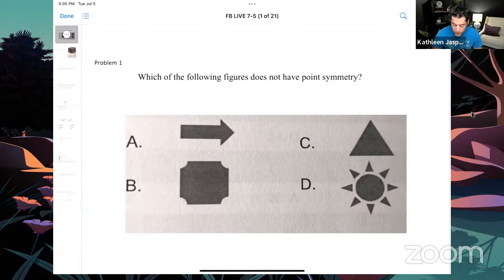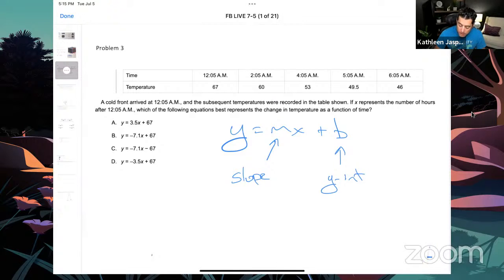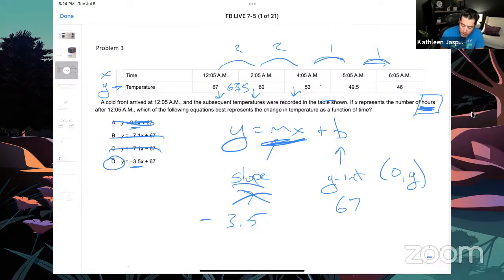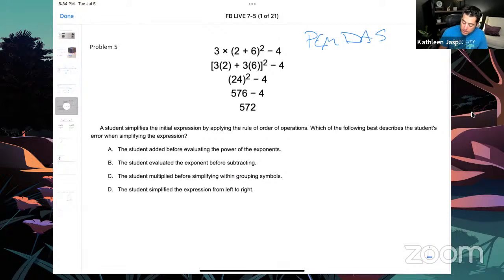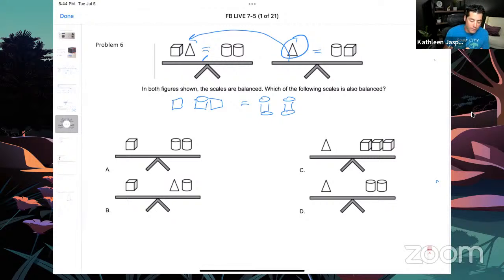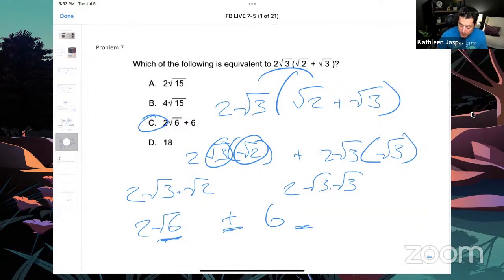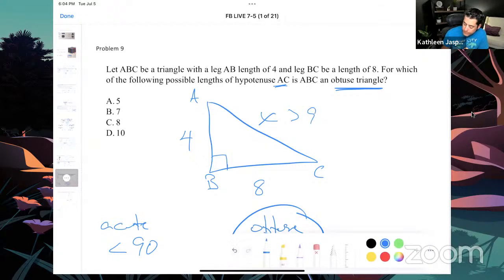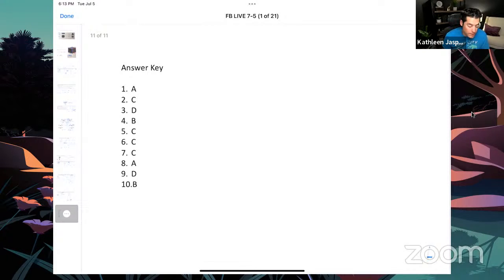Live Math with Jeremy Jasper